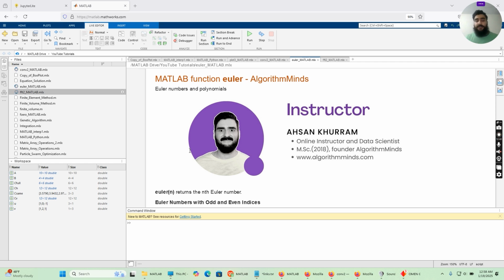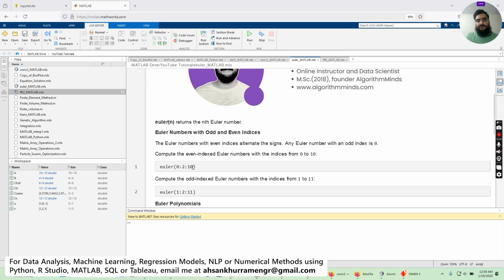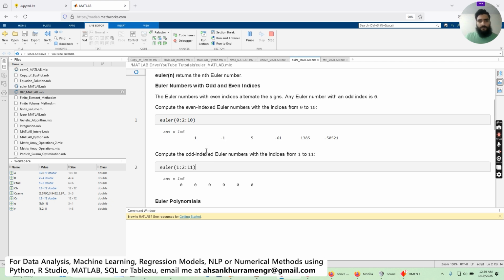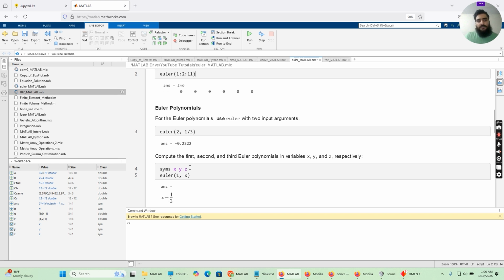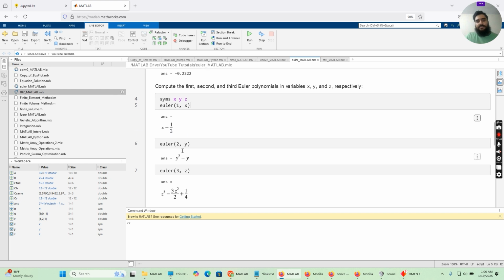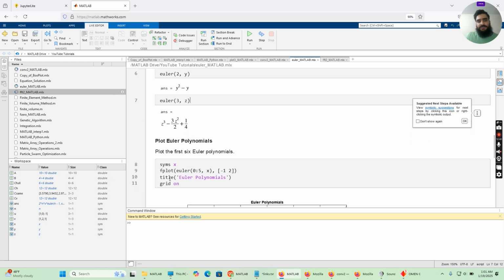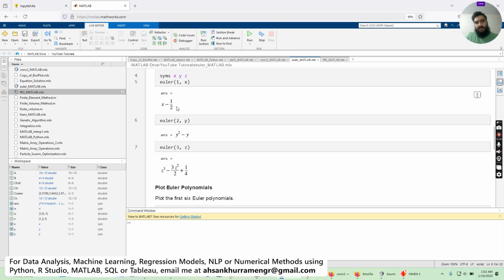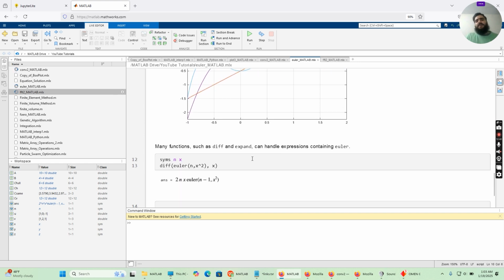Eulers Method in MATLAB | Step-by-Step Implementation from Scratch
In this video, we dive deep into Euler’s Method and implement it from scratch in MATLAB, offering a clear and beginner-friendly approach to understanding this powerful numerical technique for solving ordinary differential equations (ODEs).

You’ll not only see how Euler’s Method works but also gain a solid grasp of the logic behind each line of code—making it easier to apply to your own problems in engineering, physics, or applied mathematics.

🔍 What You’ll Learn:
 - The theory behind Euler’s Method for solving ODEs
 - How to implement Euler’s Method from scratch in MATLAB
 - How to plot and interpret the results
 - Real-time coding walkthrough with explanations

Whether you're a student learning numerical methods, a MATLAB beginner, or someone brushing up on their differential equations skills, this video will give you a practical foundation without relying on built-in functions.